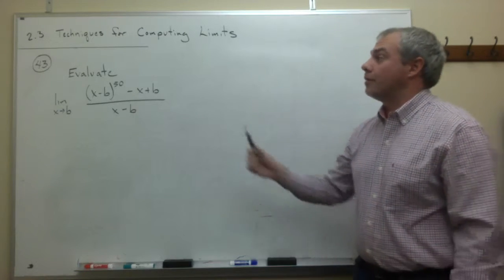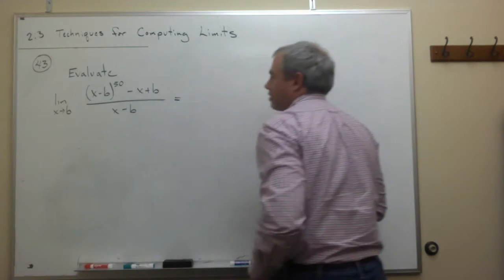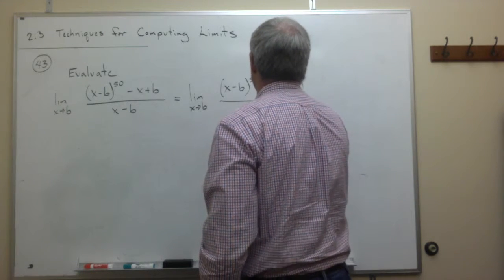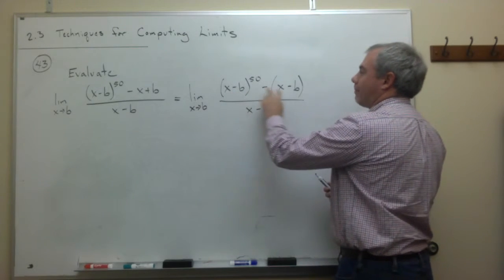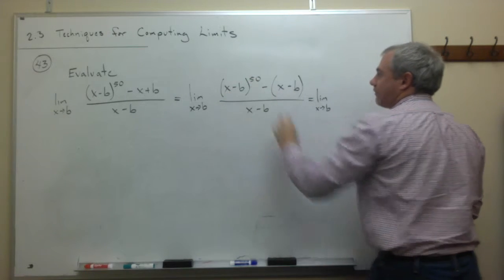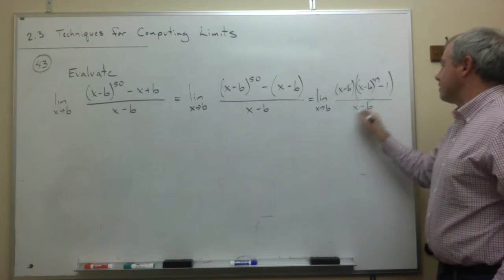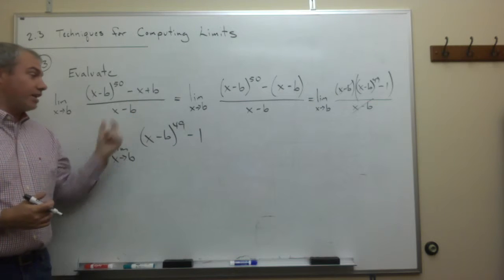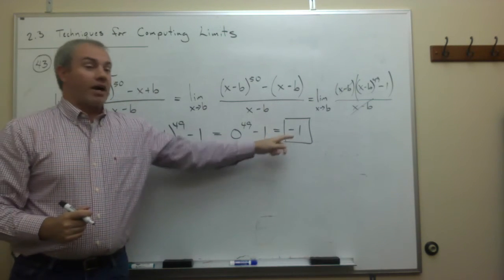Techniques for Computing Limits (Algebraic Manipulation)